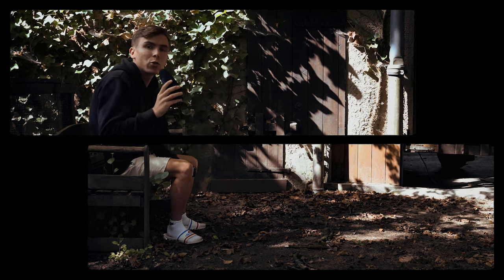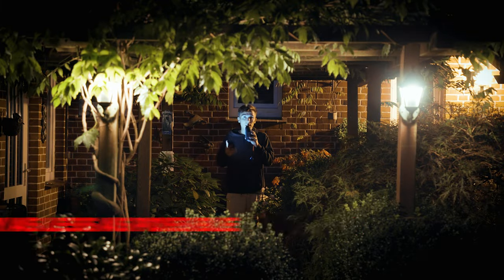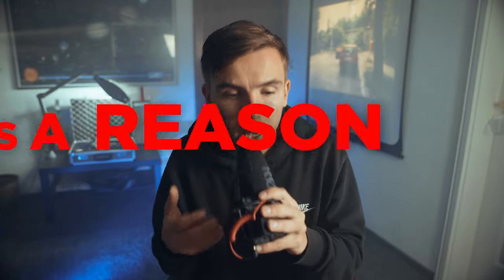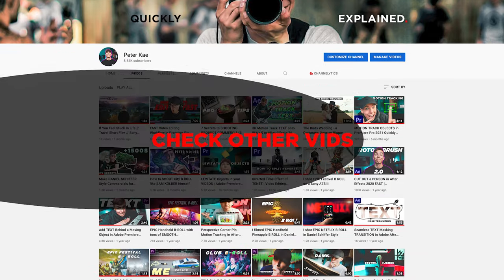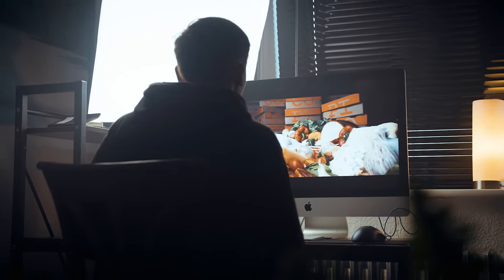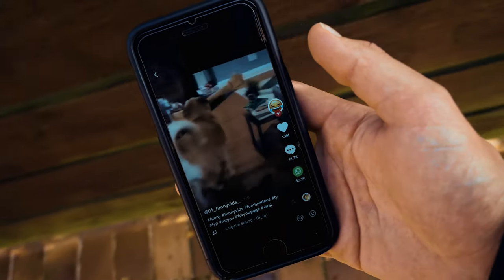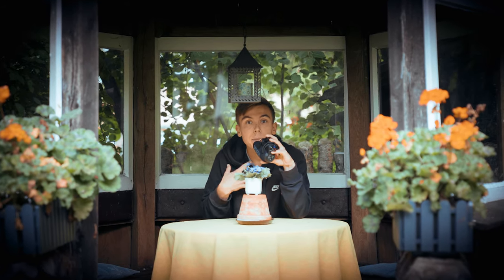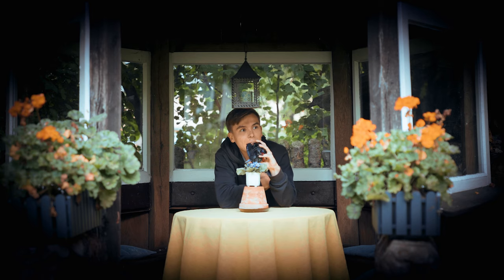Why NOBODY is watching YOUR Videos TILL THE END.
Make instantly BETTER YouTube Videos with these tips and editing techniques! There are some reasons why nobody is watching your videos till the end...discover the why with me!